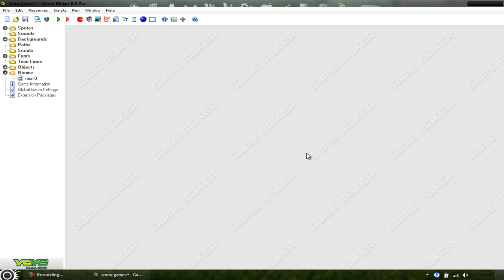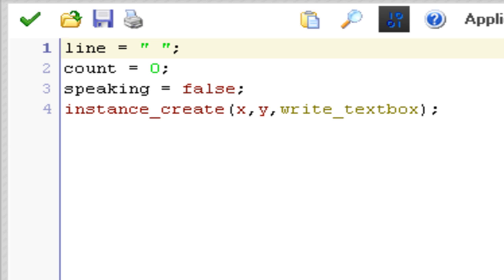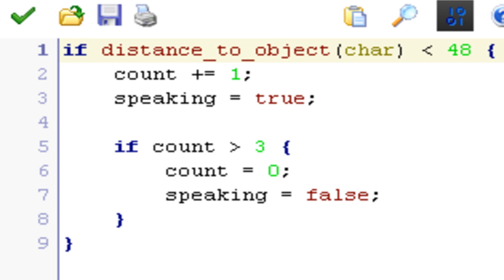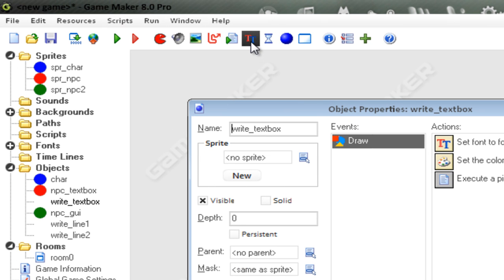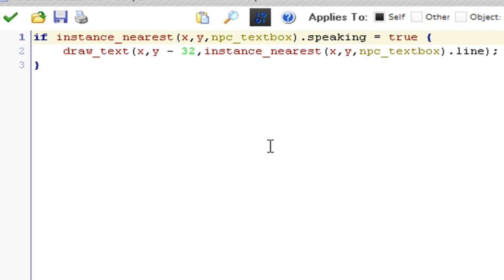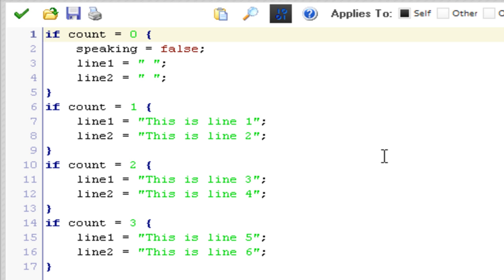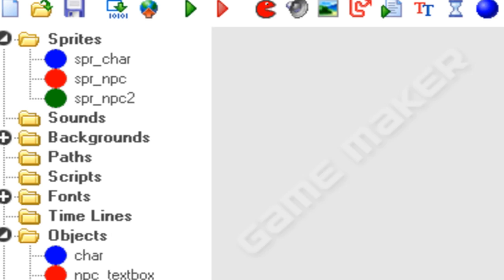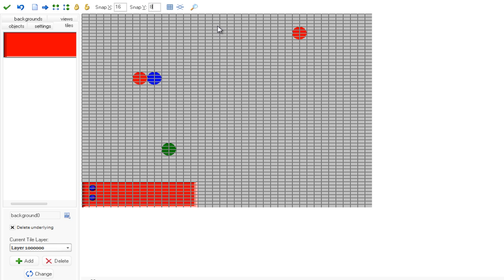Gamemaker Talking to NPCs tutorial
How to make talking NPCs, actually two ways to talk to NPCs.